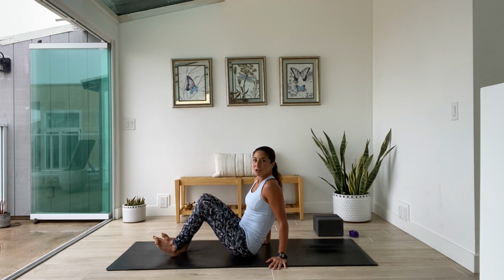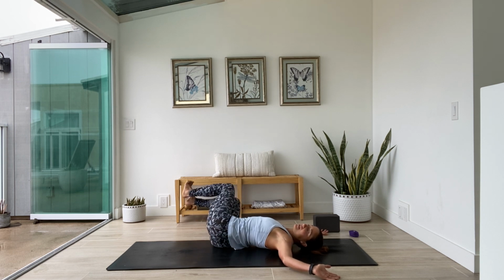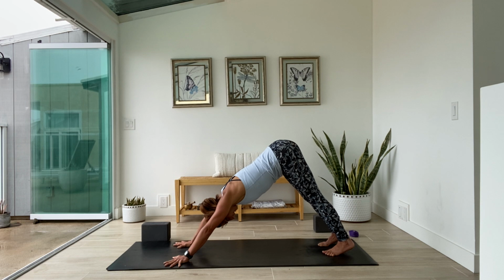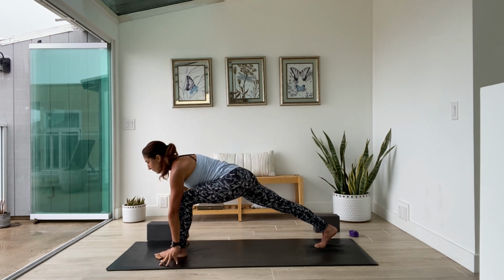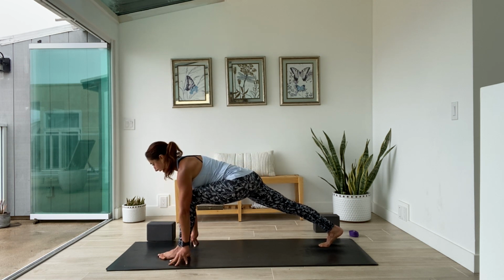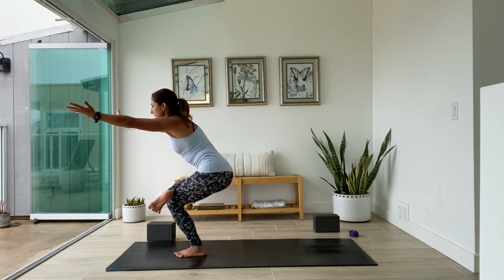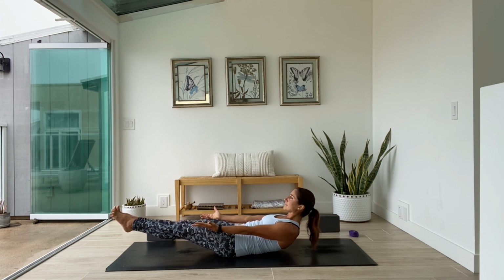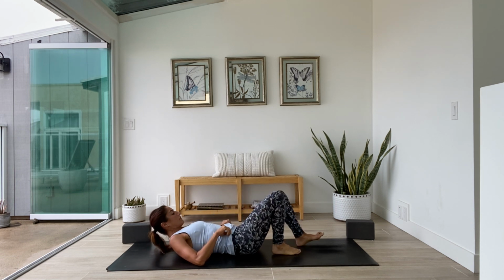Yoga For Athletes: mobility, alignment, opening